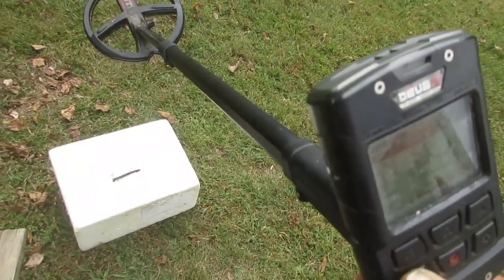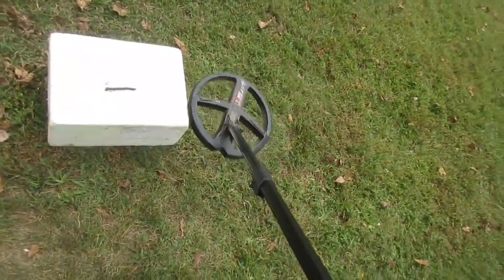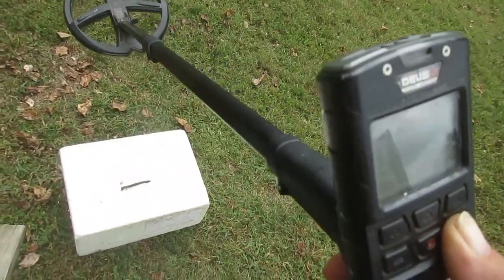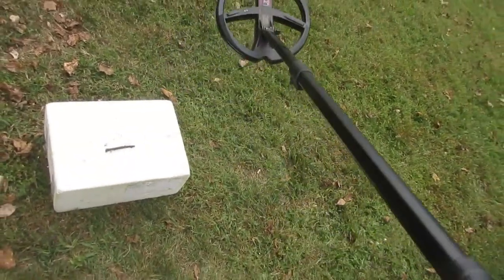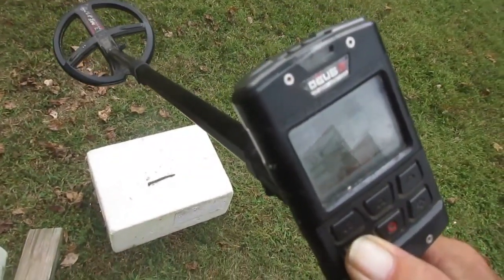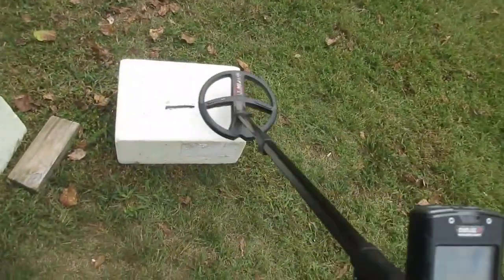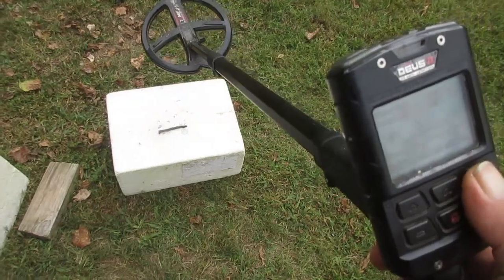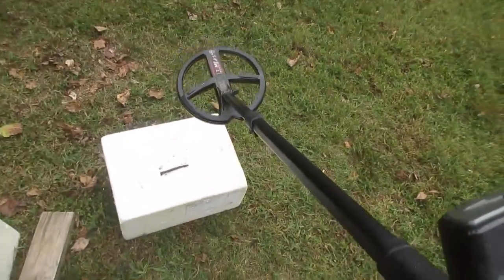Deus 2 V 2.00-- Full tones test adjusting disc level comparison --- HMM